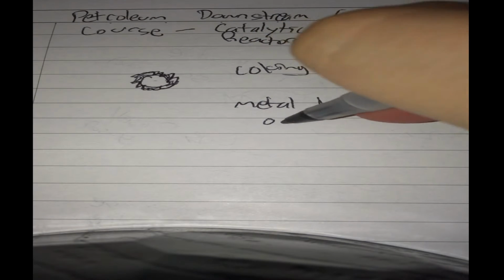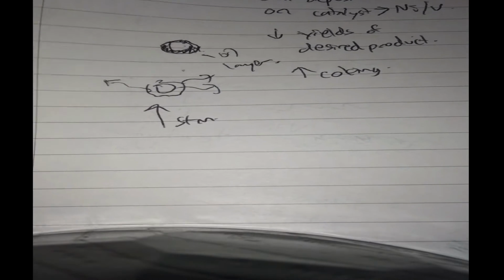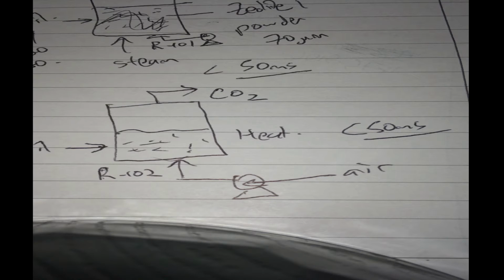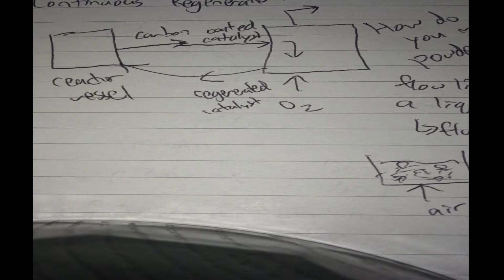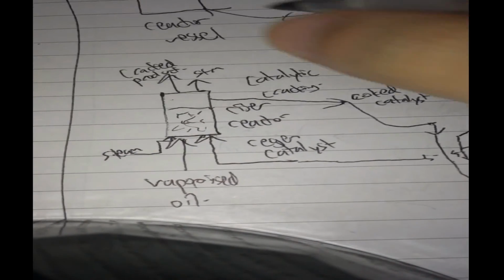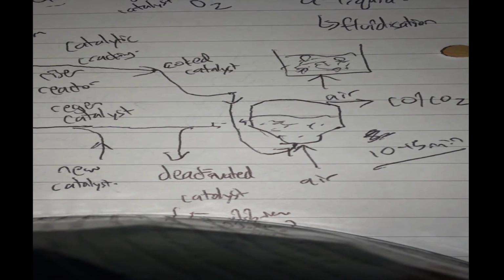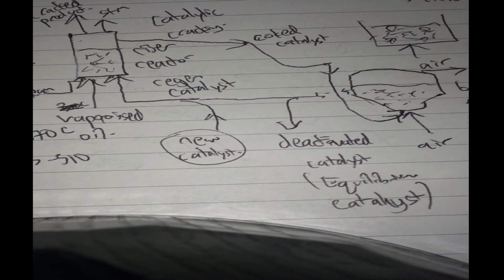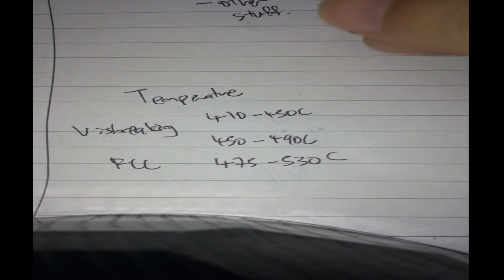Petroleum Downstream Crash Course 19 - Fluid Catalytic Cracker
Some commercial Vendors of FCC additives

References/Bibliography

[1] J.H. Gary, G.E. Handwerk, M.J. Kaiser, Petroleum refining: technology and economics, CRC press2007.
[2] D.W. Green, R.H. Perry, Perry's Chemical Engineers' Handbook, Eighth Edition, McGraw-Hill Education2007.